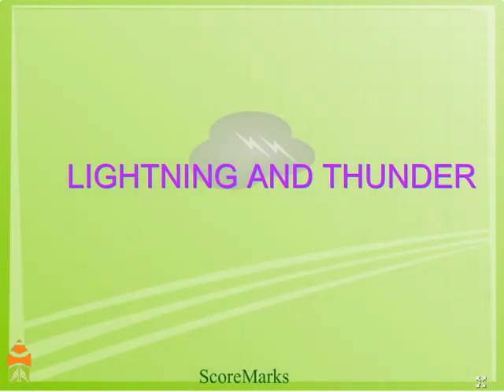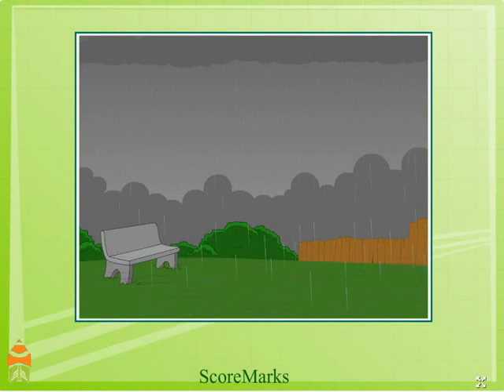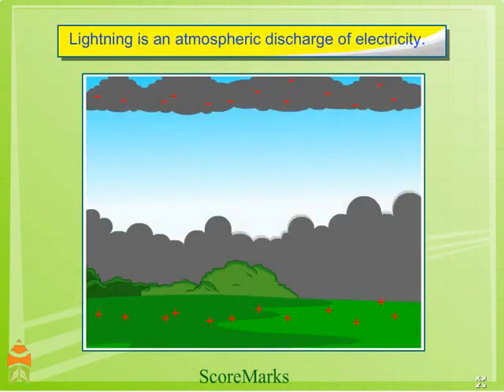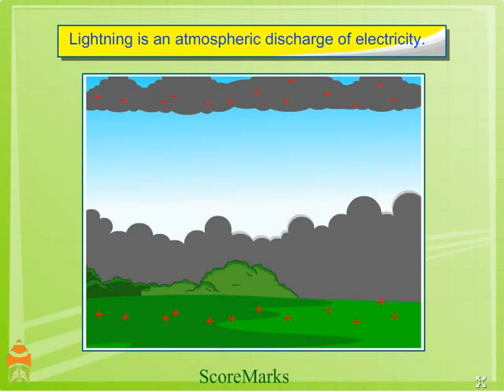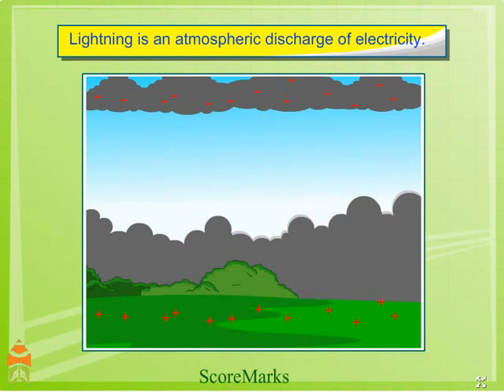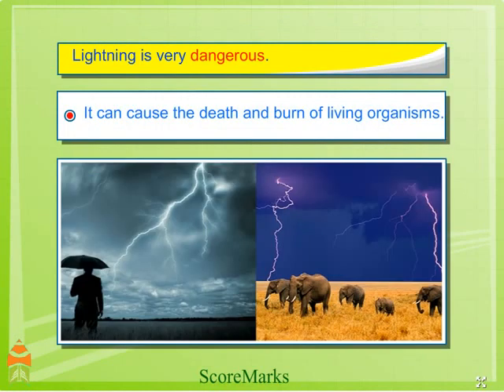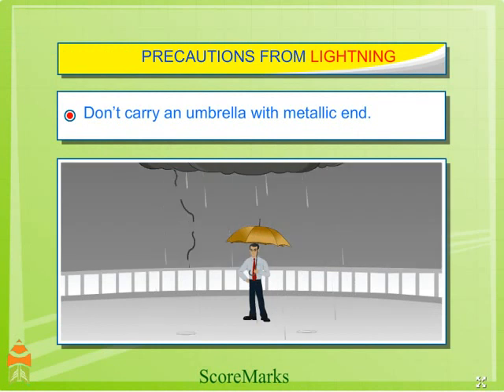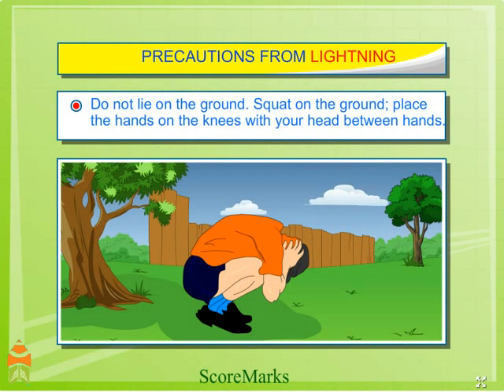CBSE 8 Science Natural phenomenon Lightning and thunder 1